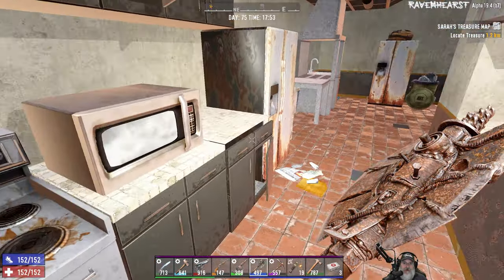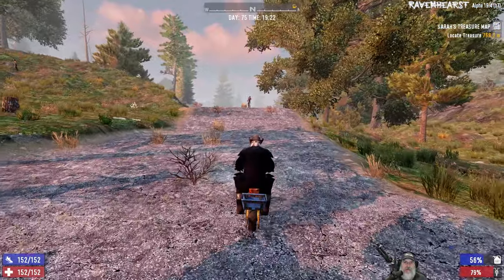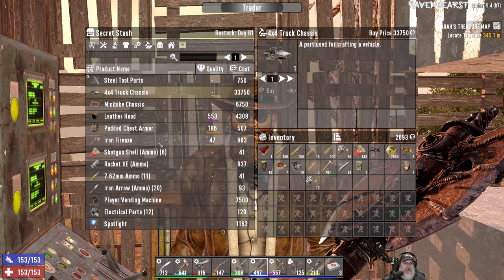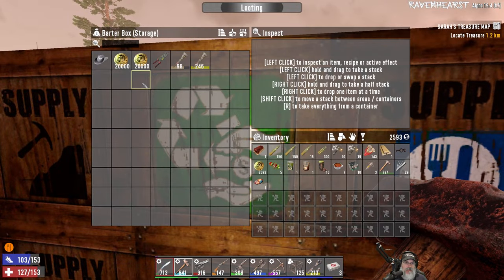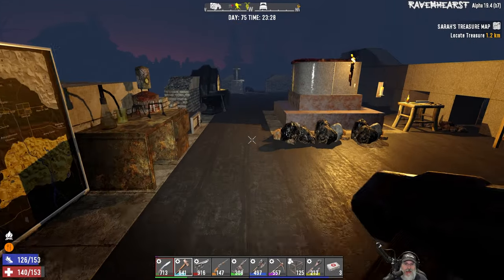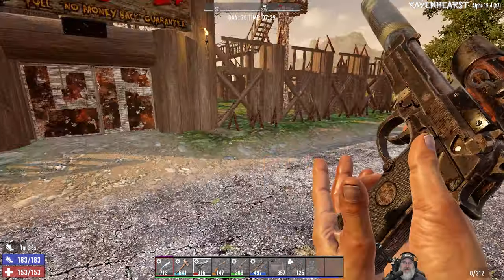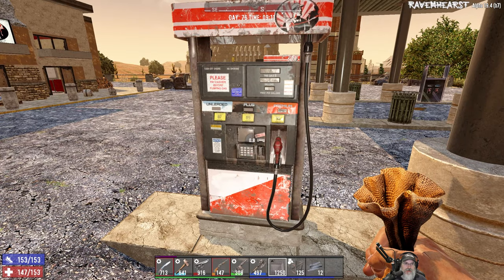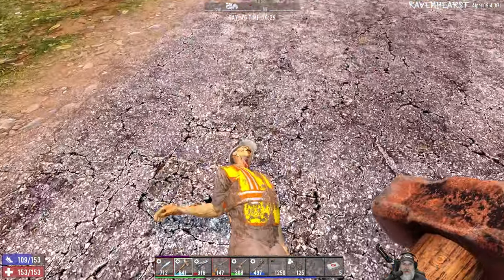7 Days to Die Ravenhearst Insane-Nightmare Nights | E66 A Better Way